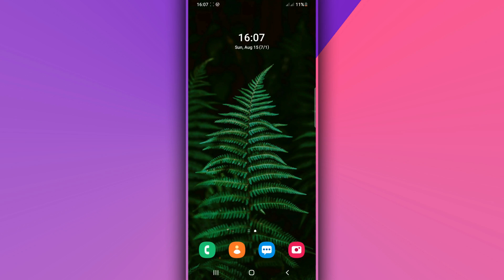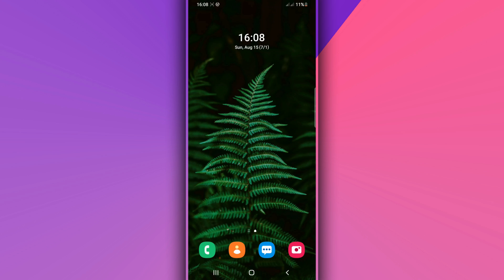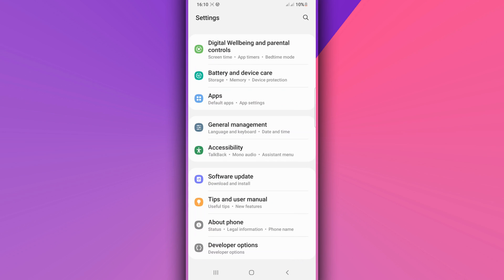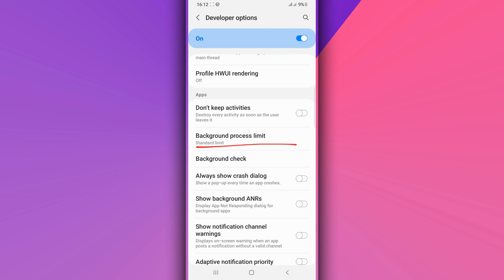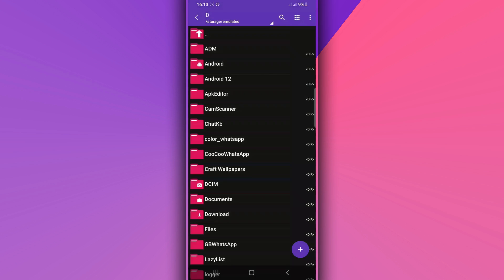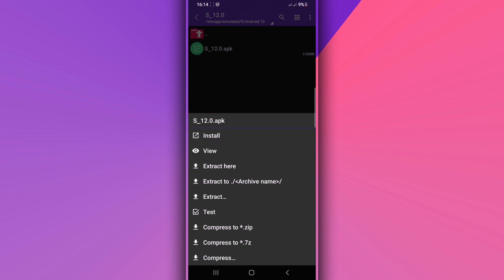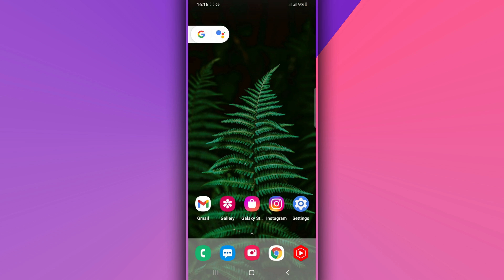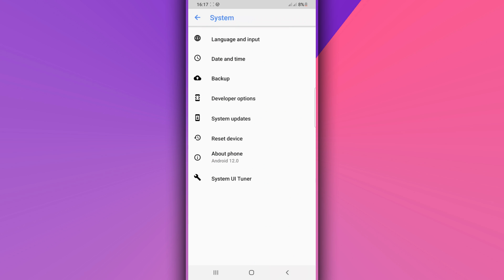Install Android 12 S On Any Android Device | Without PC & Without ROOT